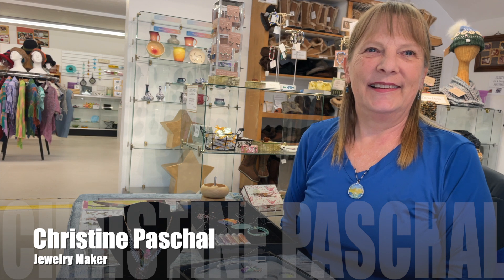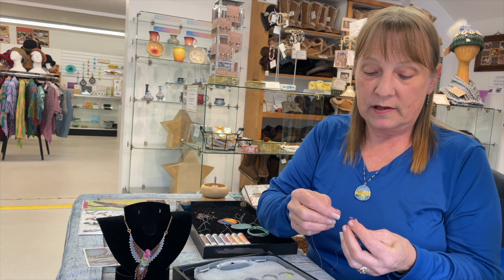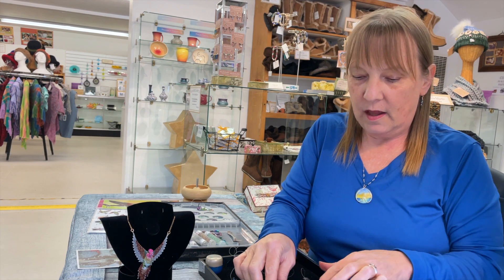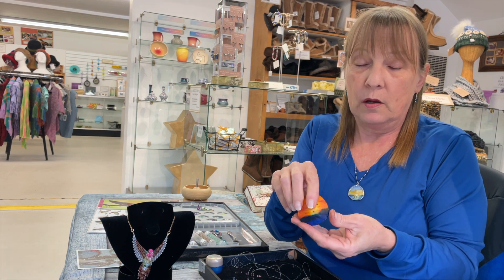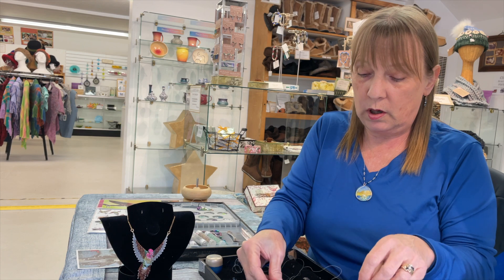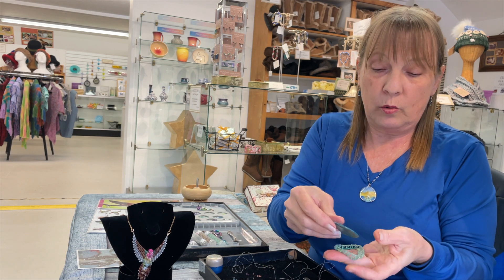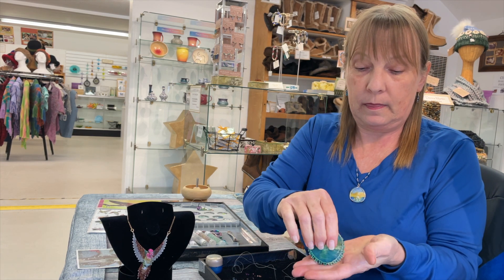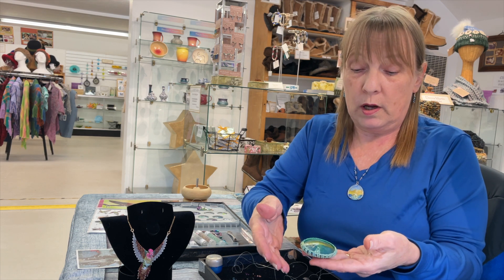Christine Paschal Demo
Preview work-in-progress by Sonoma County artist Christine Paschal, jeweler as she demonstrates making beaded hummingbirds and bead-bezeled hand-painted sand dollars.